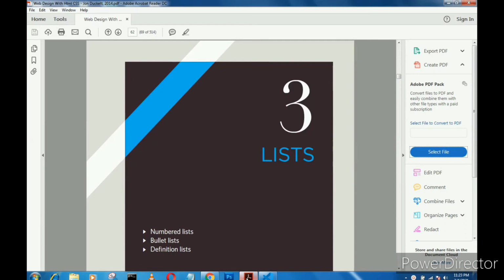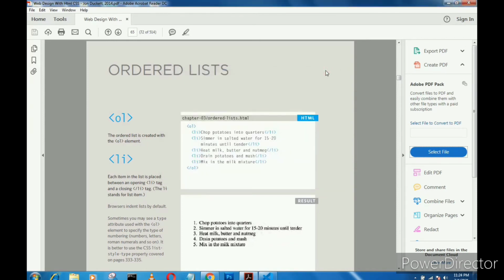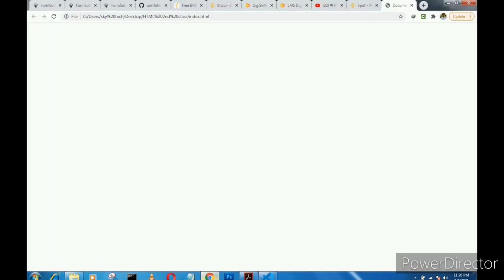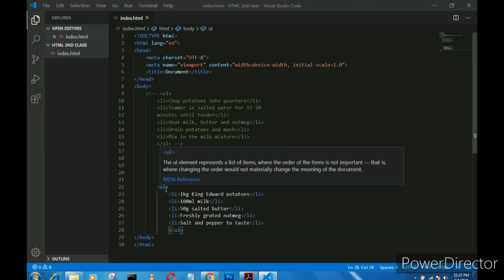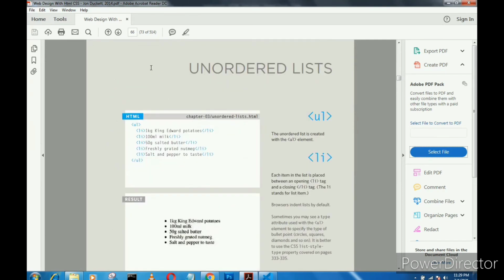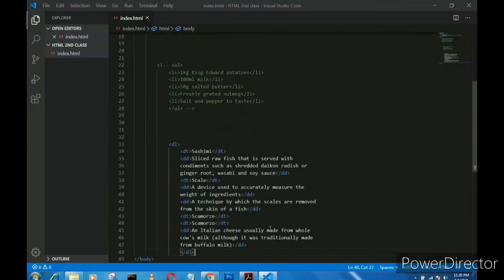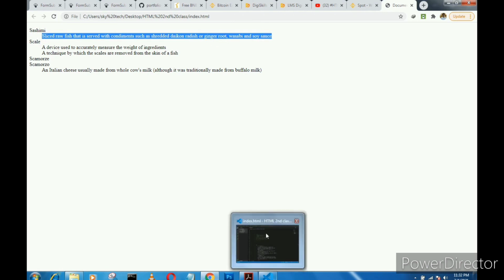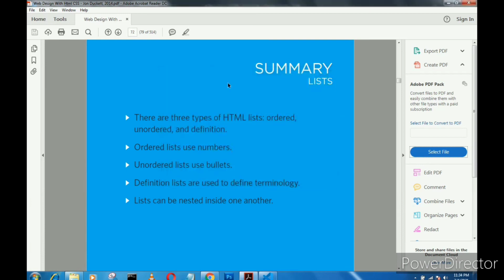HTML Tutorial for Beginners - 03 - Ordered and Unordered lists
HTML5 Lists ||ordered list ||unordered list || definition lists
in this video we will learn
how to write or make lists in html
how to write ordered list in html
how to write unordered lists in html
how to write definition lists in html